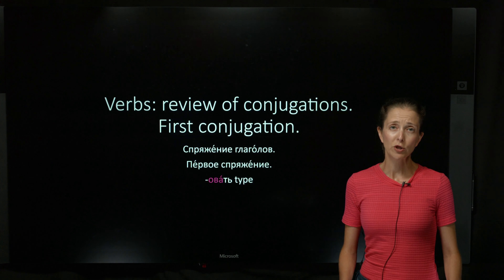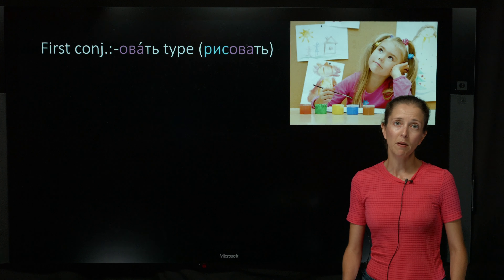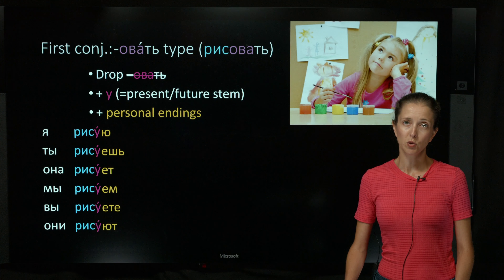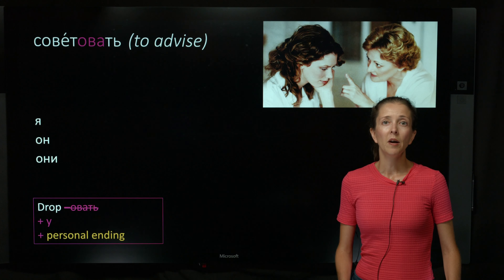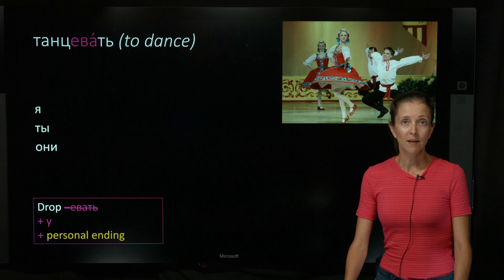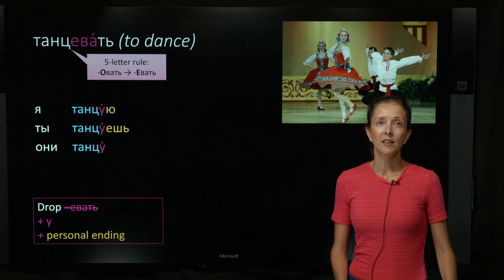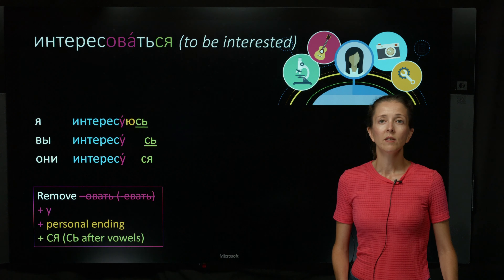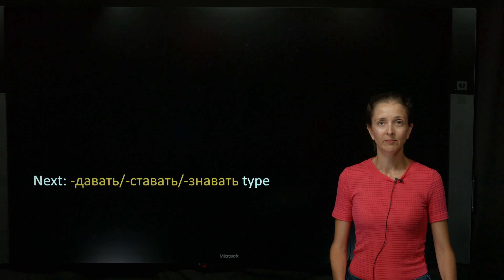-овать type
1st Conjugation Review